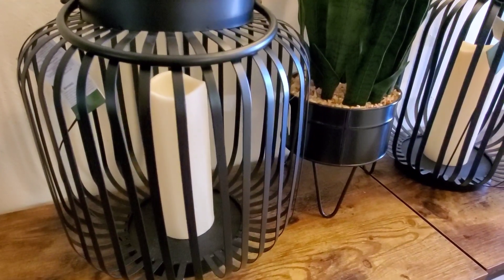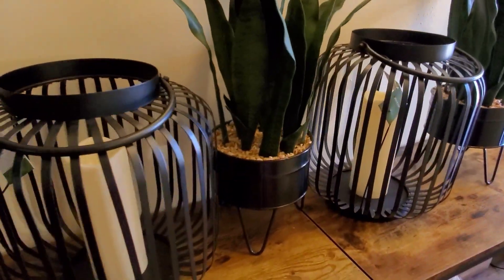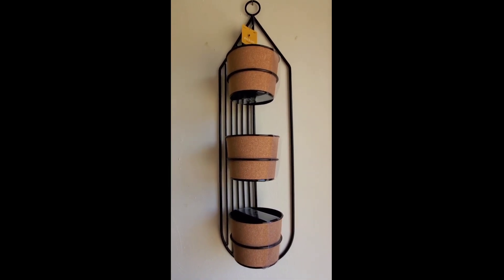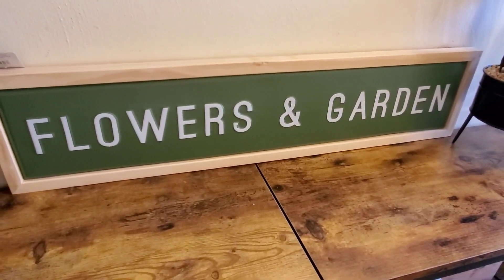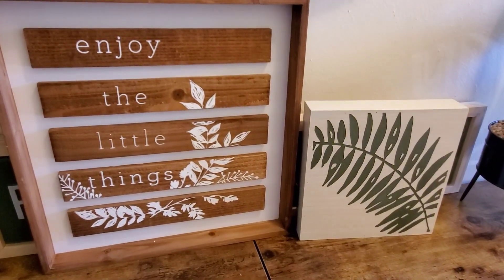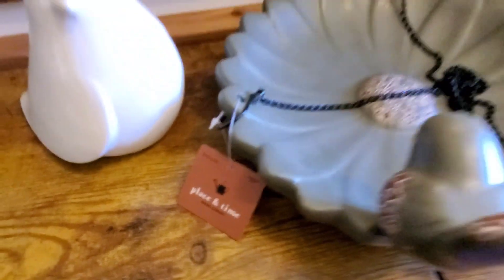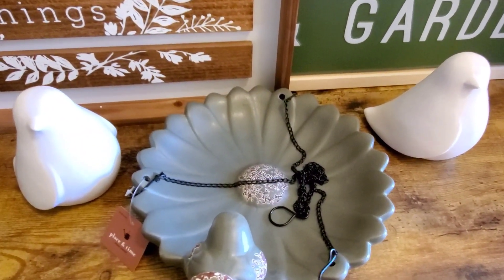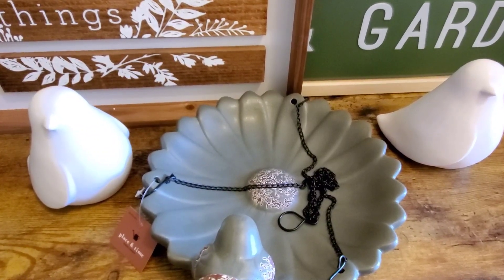HOME DECOR HAUL SPENT $200 PLUS TAX SAVED $200 JOANN FABRIC AND CRAFTS